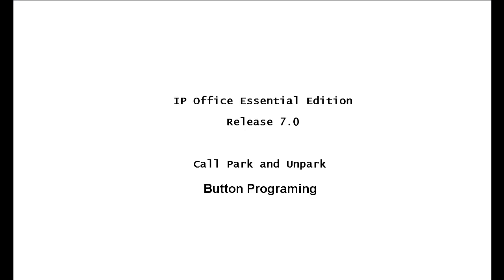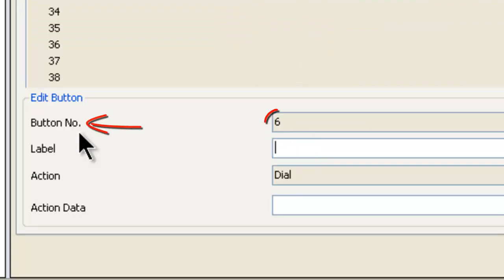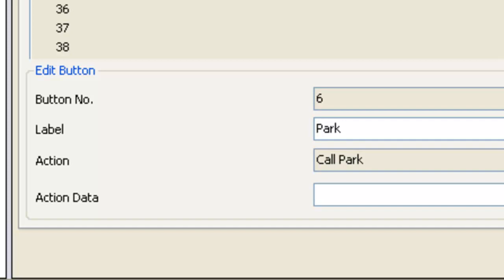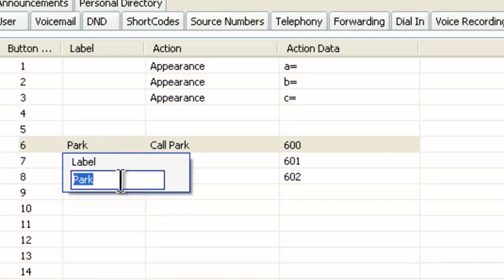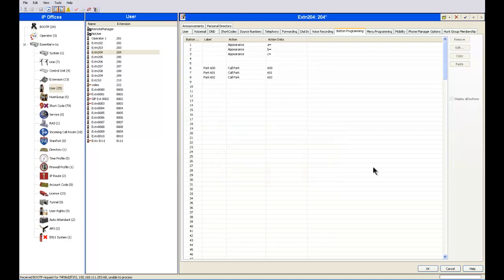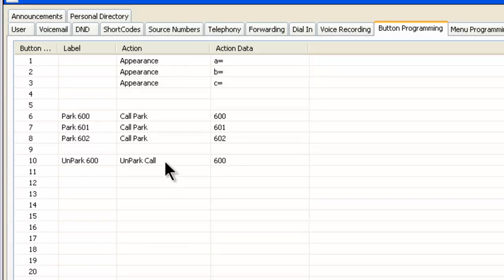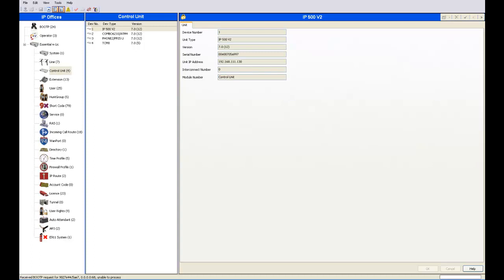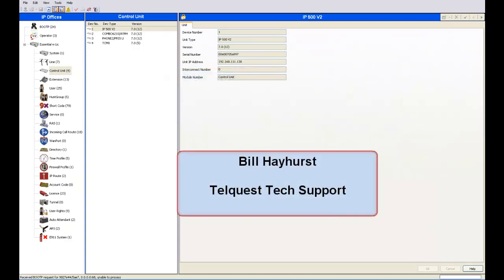Help Sheet - Call Park and Un-Park Buttons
Explains how to create Park and Un-Park Buttons on the Avaya IP Office Essential system